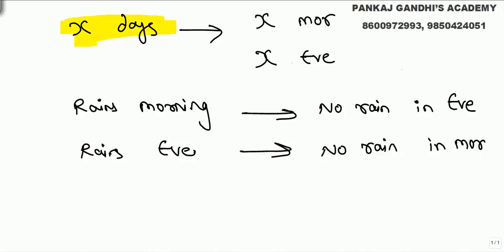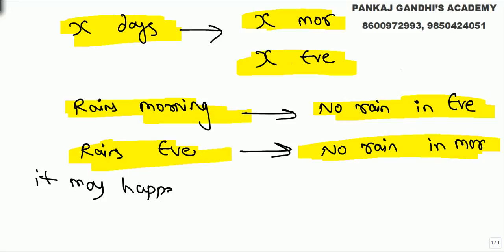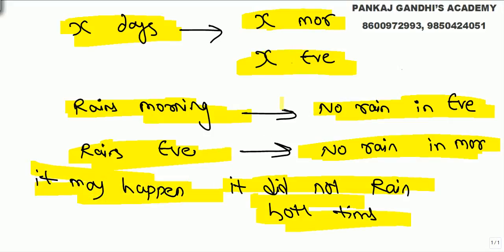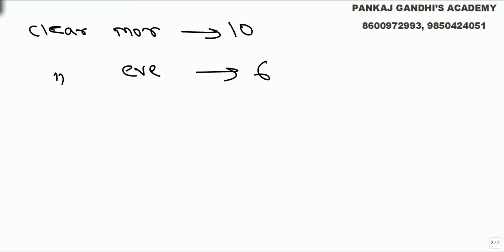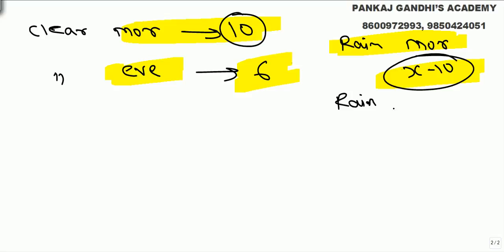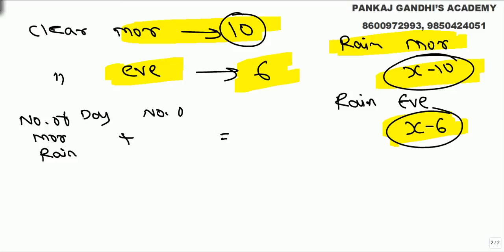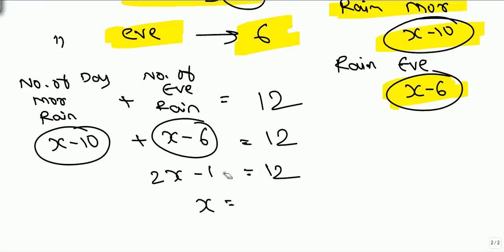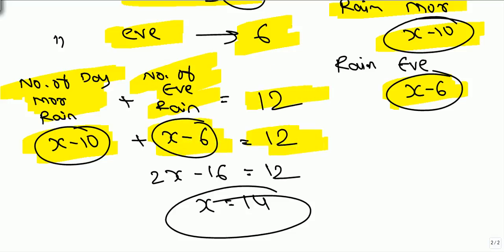The Holiday Puzzle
Mr. and Mrs. Lovebirds went on their honeymoon to Switzerland. During their stay it rained on some morning and on some evening. Whenever it rained in the morning, they had clear evening and vice versa. But even it happened on some days that it did not rain in the morning as well as in the evening. In all they had 10 clear mornings and 6 clear evening . Find for how many days did they stays if it rained on 12 days.